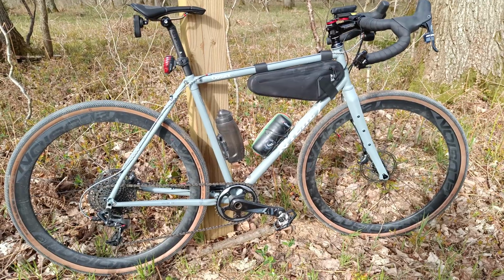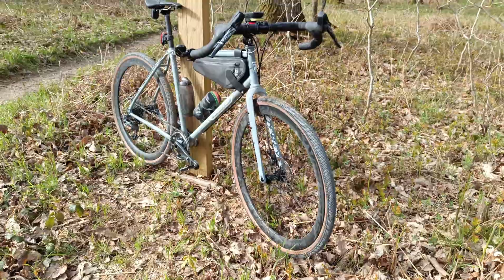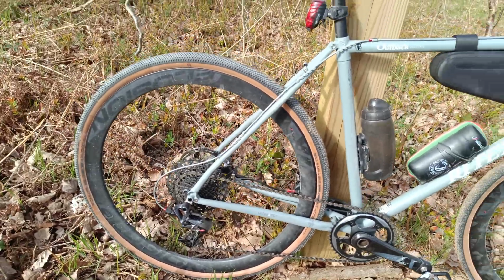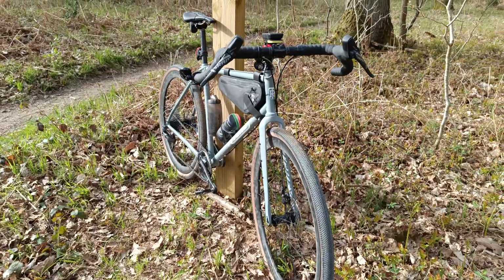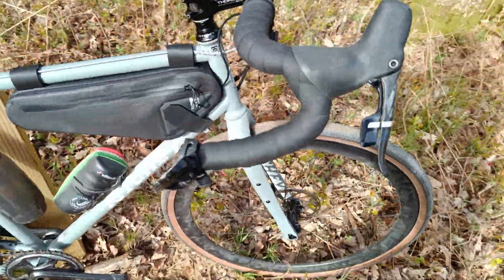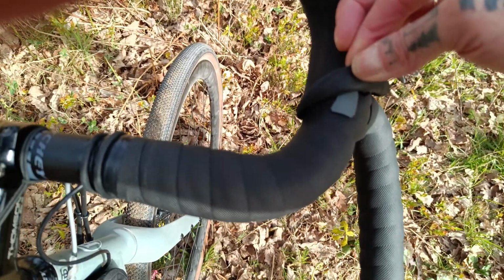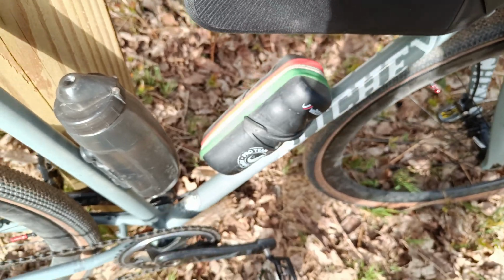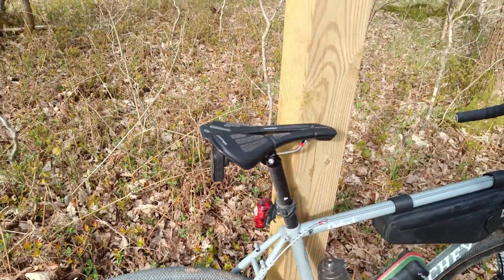Ritchey Outback 2024 Build